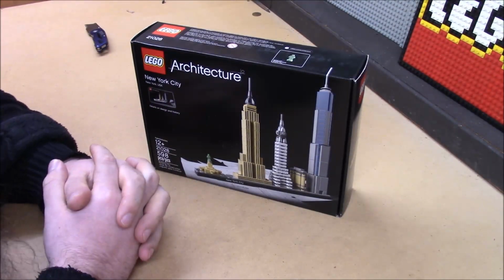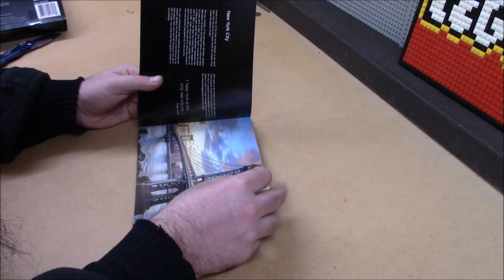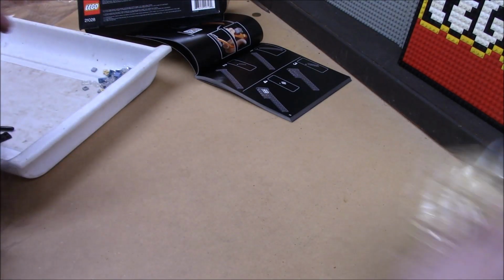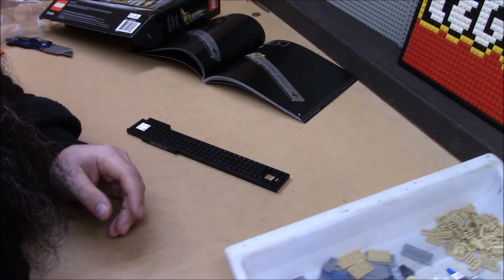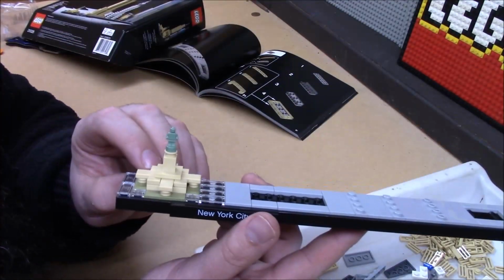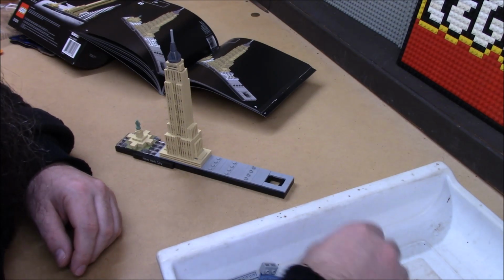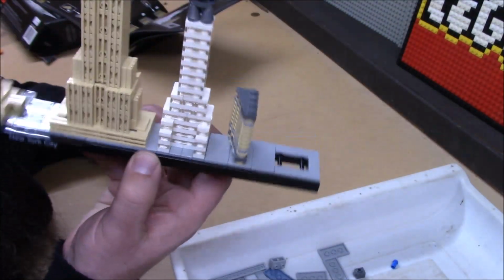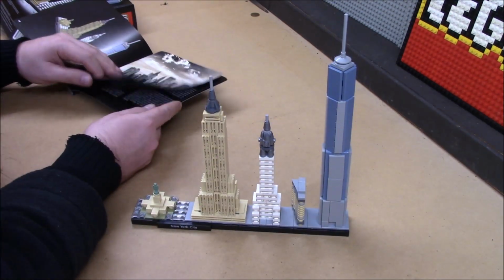LEGO By the Book - New York City (21028)